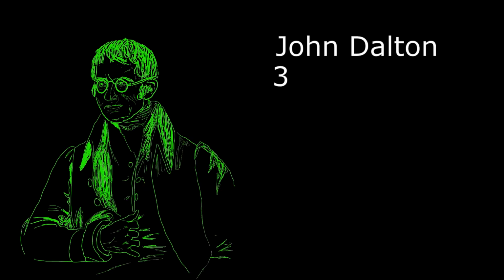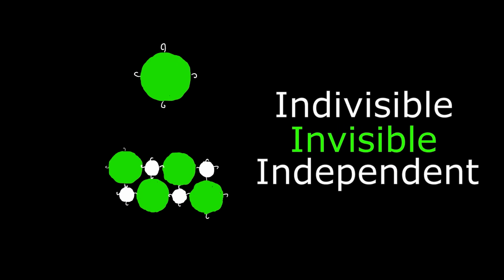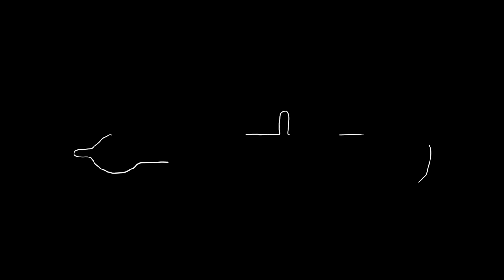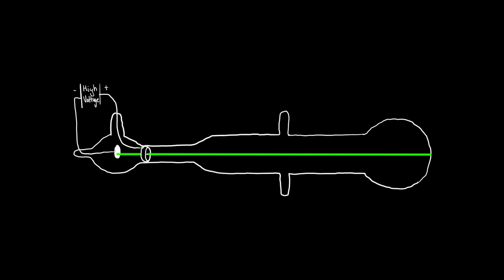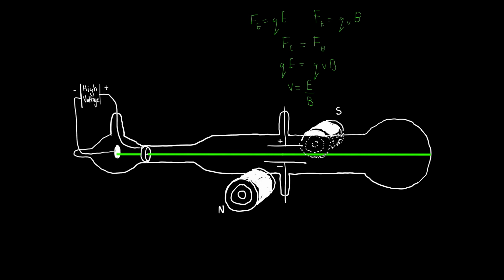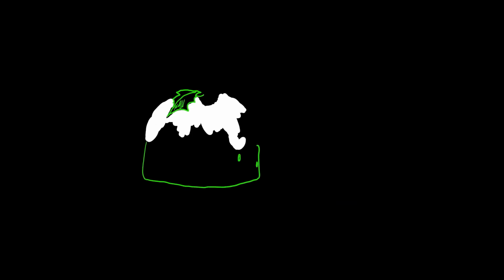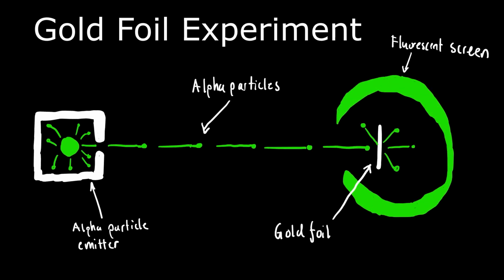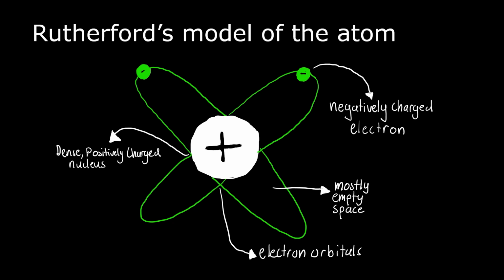Scientific Developments and the Model of the Atom